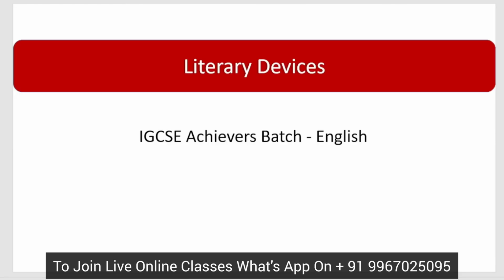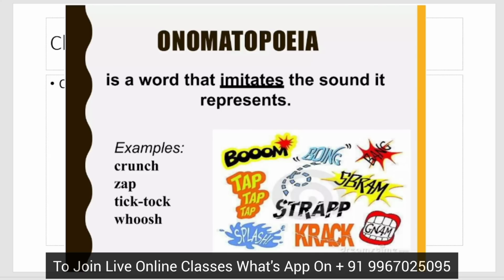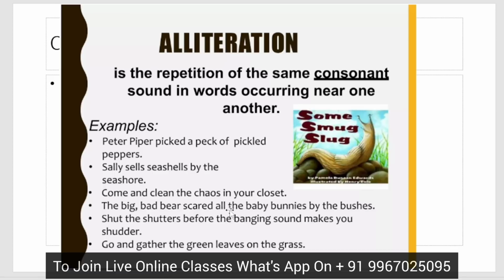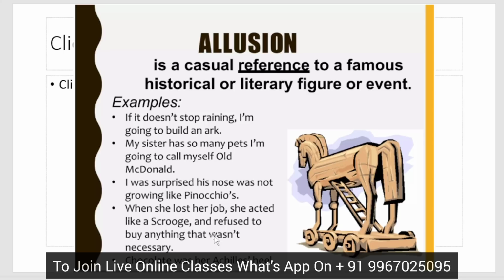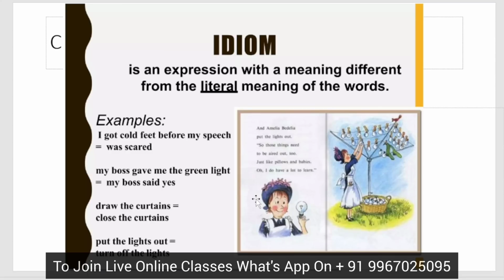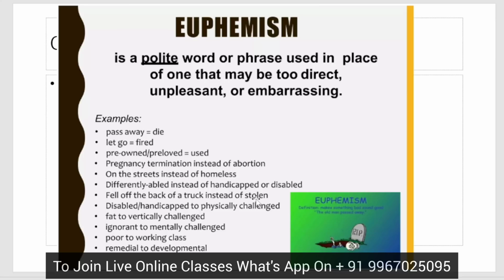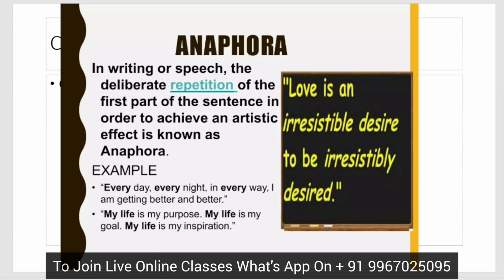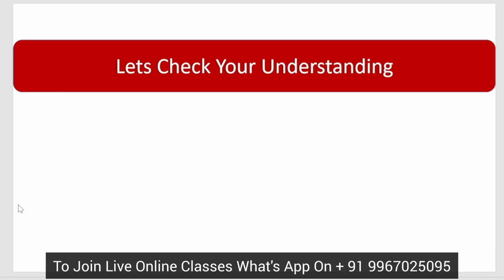IGCSE English - Figure Of Speeches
About Karishma Attar:

Karishma Attar is an Educationist serving International Learners for 9+ years and has helped more than 5000 students from around the globe to achieve their career goals.

She is also founder of Karishma Attar's Institute, where we help learners with :

1. Live Online 1-2-1 Tutoring & Courses - Cambridge, Edexcel & IB Curriculums; SAT, IELTS & TOEFL ( To get our students to ace their academics consistently, right from their school level )
2. Complete Study Overseas application and support.